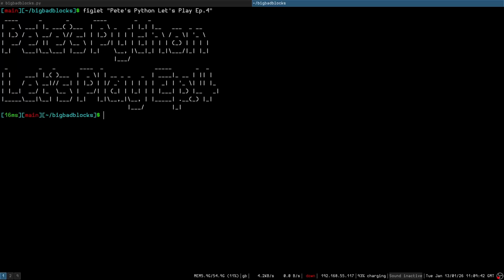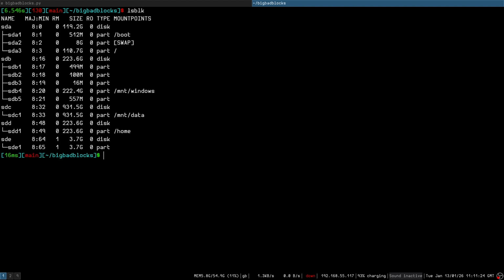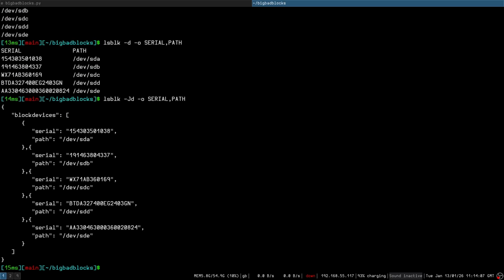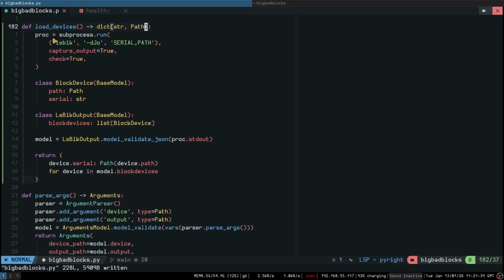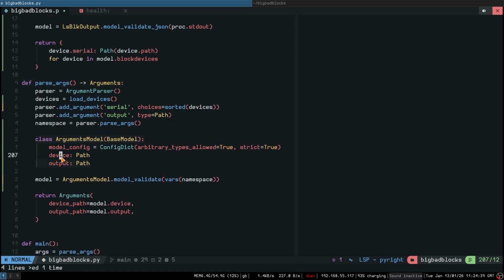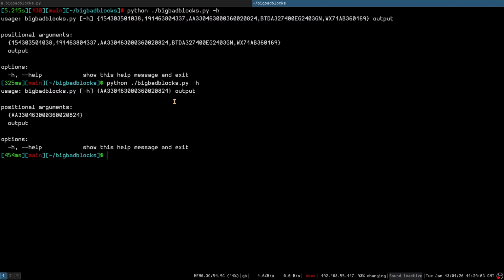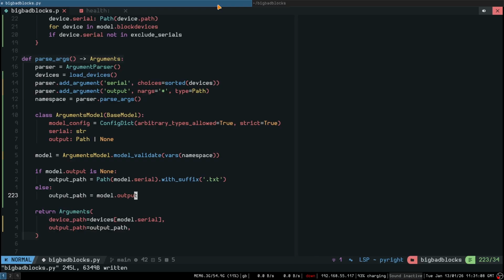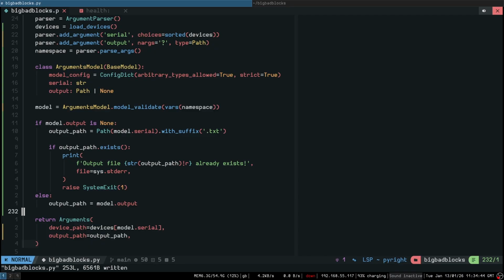CLI Finery For Big Bad Blocks | Python Let's Play Ep.4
In this episode we build on the command line interface improvements from episode 3 using block device serial numbers.